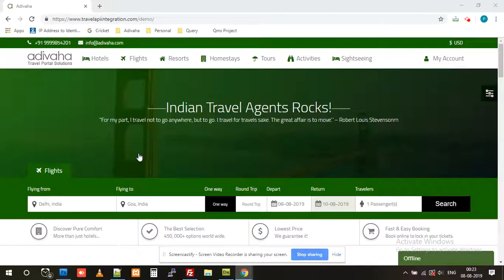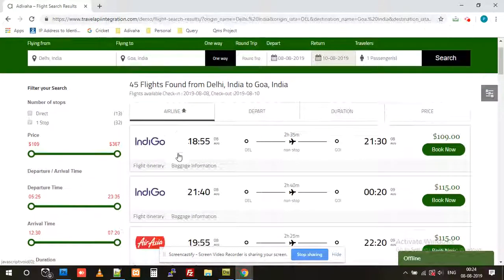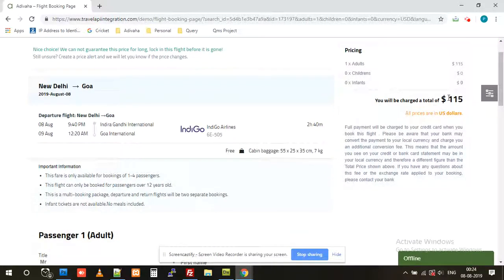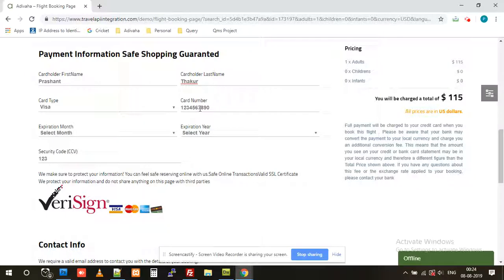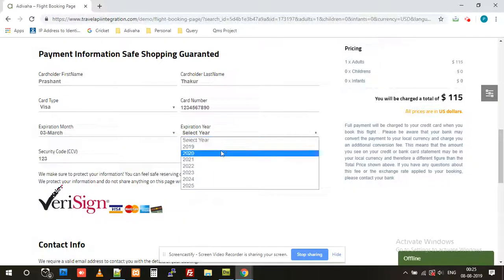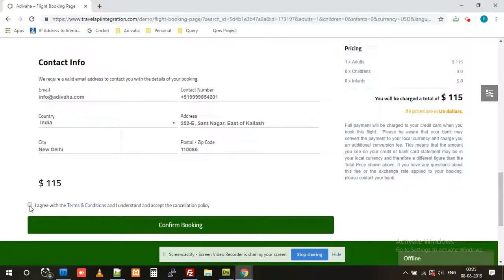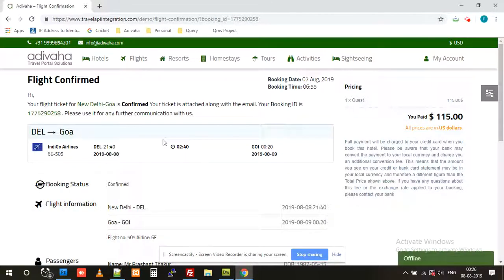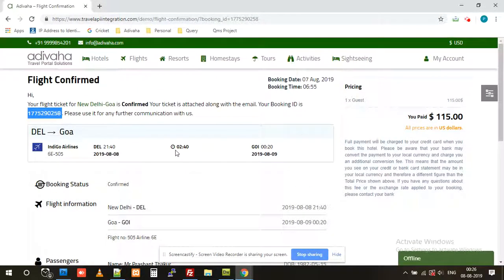Adivaha B2C Flights Booking Plugin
B2C XML API Online Flight Booking WordPress Plugin will help you sell Airline Tickets on a real time basis with easy search, Best Rates, and real time PNR generation. This WordPress Flight Plugin mainly targets the NON IATA travel agencies who wish to offer the real time flight booking to their customers. Even the confirmation informations like PNR are displayed in your website itself. Your customers will receive private branded Vacation Rental confirmation email and you earn flat 3% of total booking amount as a commission.

Adivaha B2C Flight Booking Plugin comes with in built checkout feature thereby no additional payment gateway is required. All the payments are routed to the supplier for real time flight booking. Your customers will be able to register and manage their bookings (Cancellations) on their own from their own dashboards. You will earn flat 3% in each flight booking. Plugin will help you offer Flight booking service to your customers with complete private branding of yours. This plugin also has lot of other powerful features like Auto Sync inventories, Private Branded Confirmation Emails and much more. Generate as many number of SEO Friendly (Search Engine Indexable) Destination landing pages in few clicks.)

This WP Plugin can be integrated into any WordPress theme. Its 100% Customizable, so you can edit each and every element of the plugin. Adivaha B2C Flight Booking Plugin is enriched with basic marketing tools like, SEO Friendly Landing Pages, Customized Confirmation Email, Real Time Booking and much more.